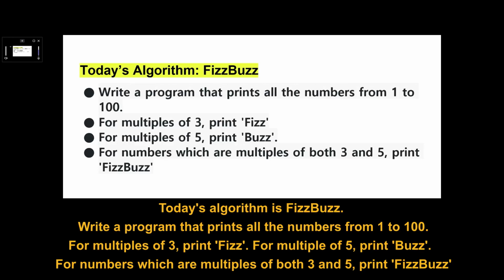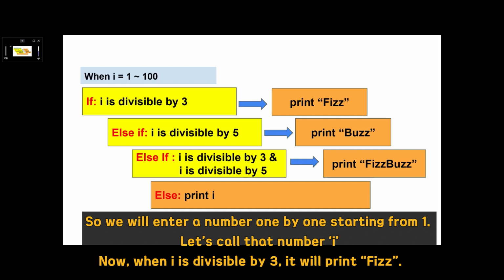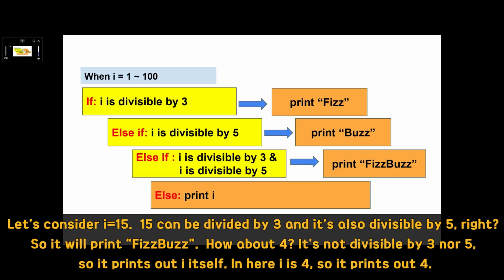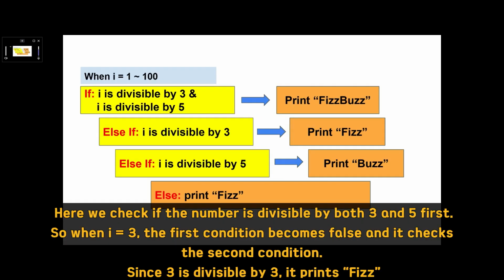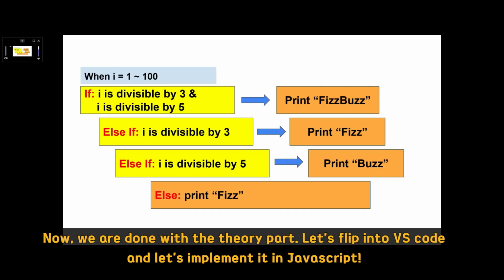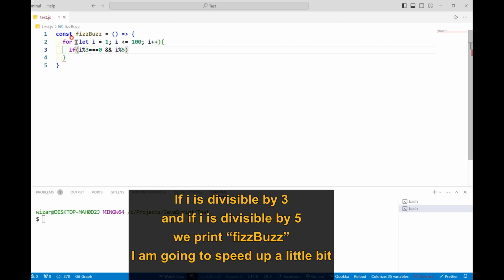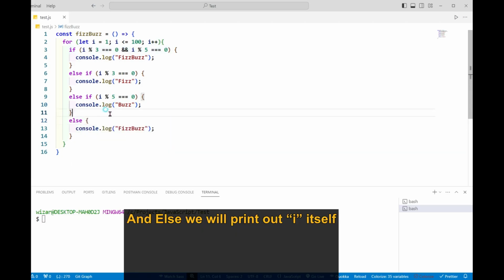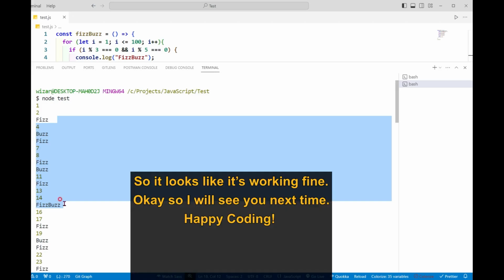[Programming] FizzBuzz | JavaScript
FizzBuzz is a very famous algorithmic question. However, it contains a trap that often trips people up. Let's find out what that is and how we can correctly implement the logic!